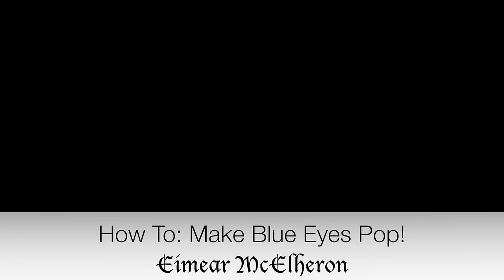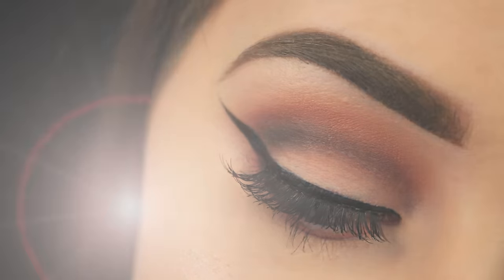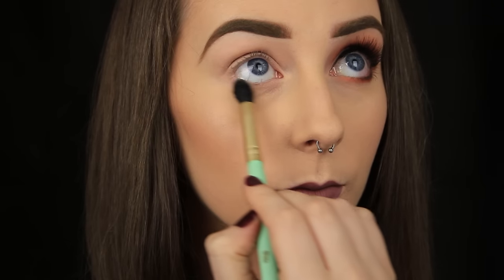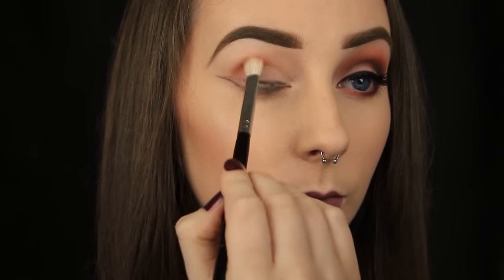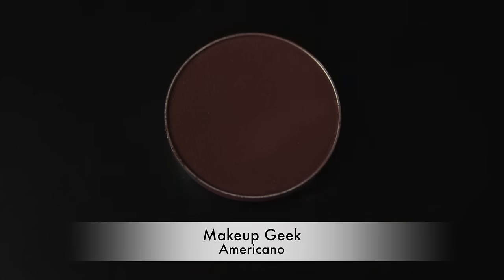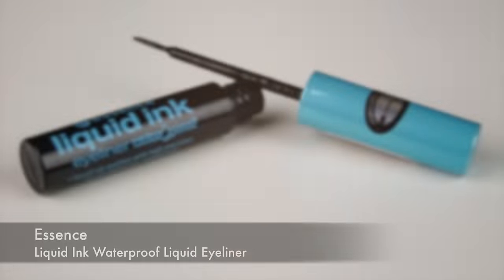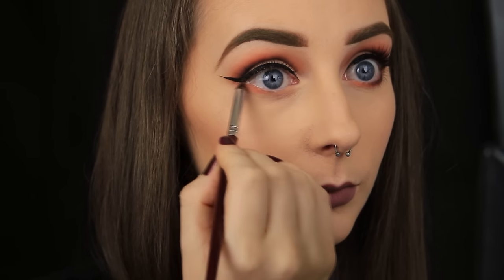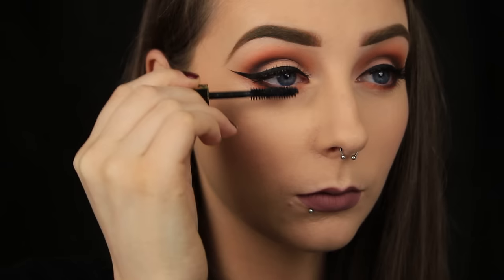How To: Make Blue Eyes Pop! | Orange Smokey Eye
Hi everyone! Today's video is the first in a series of video's where i'll be showing you how to make your eye colour pop. I'm starting with blue eyes as that's my natural eye colour but I've a few more looks up my sleeve. Of course you can sport any shade of shadow you desire regardless of your eye colour. This series is just to show you how you can really set your eyes ablaze with the use of specific eyeshadow colours :) In relation to the colour wheel you don't have to have a physical copy of one, you can find images on google and use them for inspiration!

I'll be uploading two video's to my channel next week. There will be a vlog on Tuesday followed by a makeup tutorial on Friday/Saturday. Talk to you all then :) X

Products Used:
Mac Paint Pot 'Painterly'
Rimmel Stay Matte Powder 'Translucent'
Makeup Geek Morocco
Makeup Geek Cocoa Bear
Makeup Geek Americano
Makeup Geek Corrupt
Kiss False Lashes 'Ritzy'
Lancome Hypnose Doll Eyes Mascara
Lancome Hypnose Mascara

Sedona Lace EB 09
Blank Canvas Cosmetics E26
Crown Brush Badger Haired Pencil Brush

Eimear McElheron

Love,
Eimear x